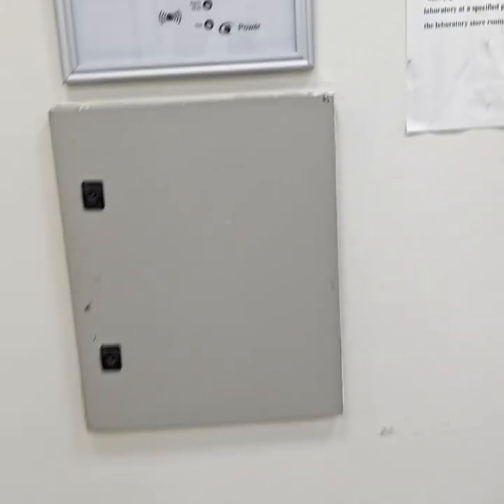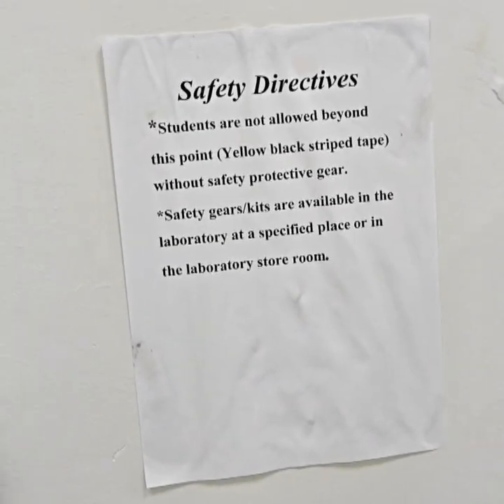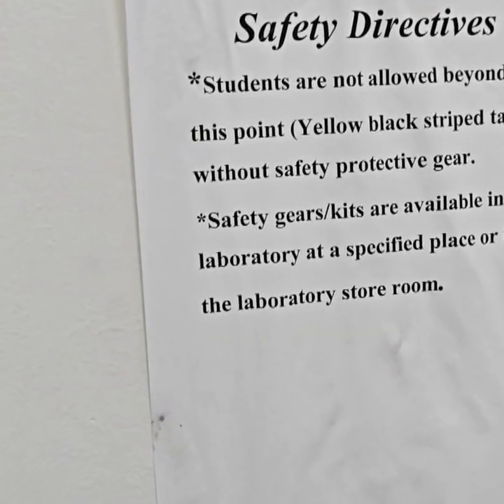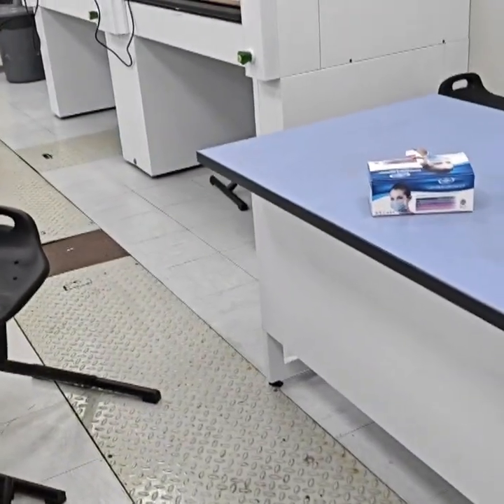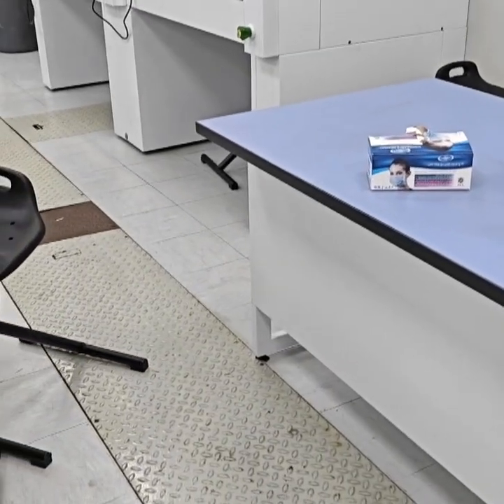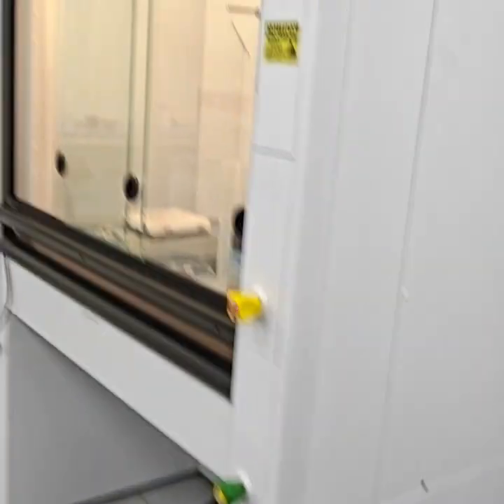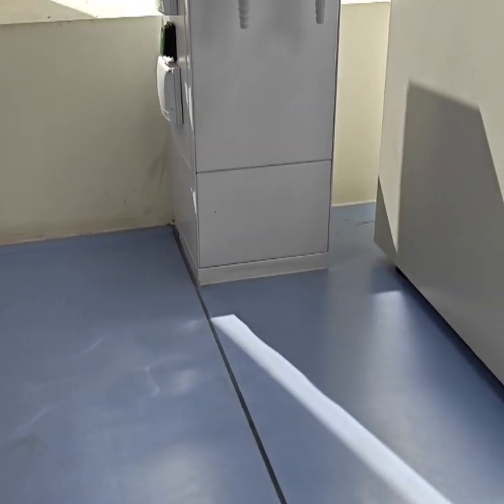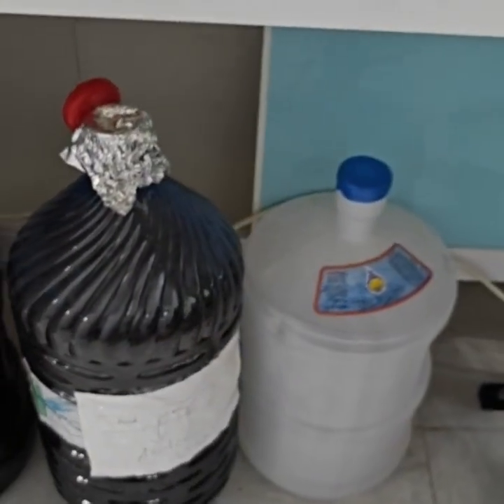Laboratory Safety Protocols for Wet Labs | Chemistry & Environmental Engineering Labs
In this video we will learn about lab safety protocols and safety protocols for chemistry or wet labs

This video provides a complete overview of laboratory safety protocols for wet laboratories, including chemistry labs, organic labs, environmental engineering labs, and research laboratories where acids, bases, solvents, and hazardous chemicals are routinely used.
Laboratory safety is the first and most important step before performing any experiment. This video explains standard operating procedures (SOPs), personal protective equipment (PPE), and safe handling practices required to prevent accidents, chemical exposure, and laboratory injuries.
🔹 Topics Covered in This Video:
🧪 1. Personal Protective Equipment (PPE)
Lab coat, safety goggles, gloves, and closed shoes
When and why PPE is mandatory
Proper way to wear and remove PPE
🧪 2. Chemical Handling & Storage
Safe handling of acids, bases, and organic solvents
Chemical labeling and hazard symbols
Segregation of incompatible chemicals
🧪 3. General Laboratory Rules
No food or drink inside the laboratory
No mouth pipetting
Proper behavior and discipline in the lab
Working under supervision
🧪 4. Safety Equipment in Wet Labs
Fire extinguisher
Eye wash station
Safety shower
First aid kit
Fume hood usage
🧪 5. Waste Disposal Protocols
Acidic and basic waste disposal
Organic solvent waste handling
Solid and liquid chemical waste segregation
🧪 6. Sampling & Experimental Safety
Safe sample collection
Avoiding contamination
Handling glassware and sharp objects
What to do in case of spills
🧪 7. Emergency Procedures
Chemical spill response
Acid/base splashes on skin or eyes
Fire emergency protocol
Reporting accidents
🔹 Why This Video Is Important:
Mandatory for undergraduate & postgraduate lab courses
Essential for research scholars and lab users
Supports ABET, NCAAA, and laboratory safety compliance
Helps prevent chemical accidents and injuries
Useful for lab induction & safety training
🔹 Who Should Watch This Video:
Undergraduate students
Postgraduate students
Research scholars
Laboratory technicians
Faculty members
Anyone working in wet chemistry laboratories
📌 Note: Always follow your institution’s laboratory SOPs and safety guidelines.